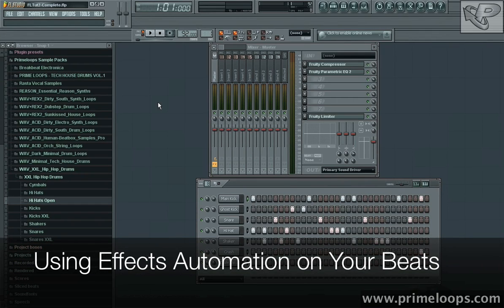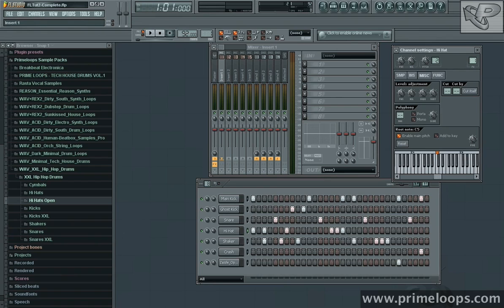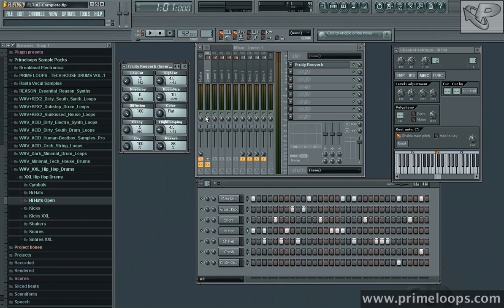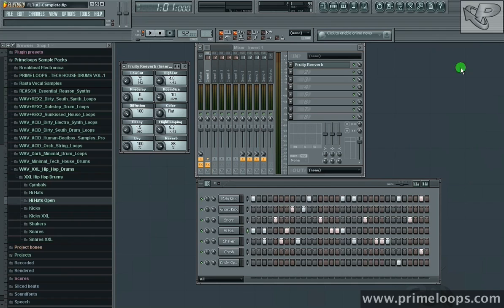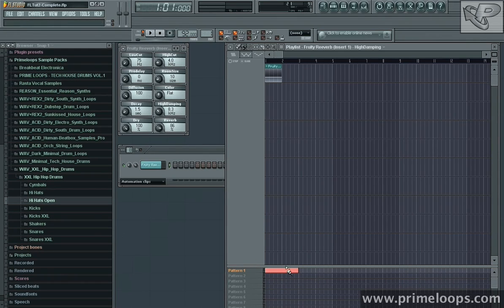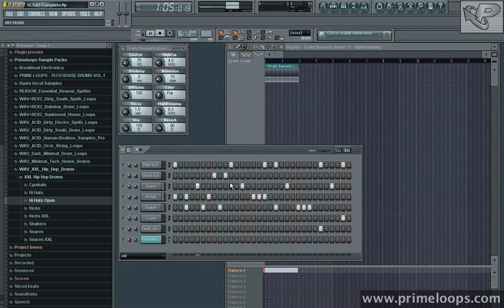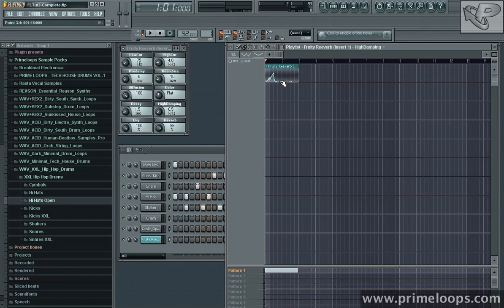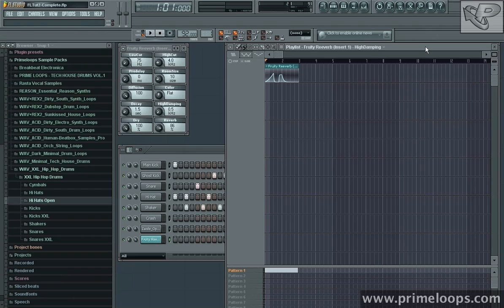FL Studio Tutorial - How To Do Automation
In this useful Tutorial for FL Studio we carry on from our previous tutorials and go through basic automation, adding it to the drum beat we made in the first FL Studio Tutorial, and give you the lowdown on how to use it on your beats. This technique can be used on any instrument, loops, or sample and provides instant professional results.